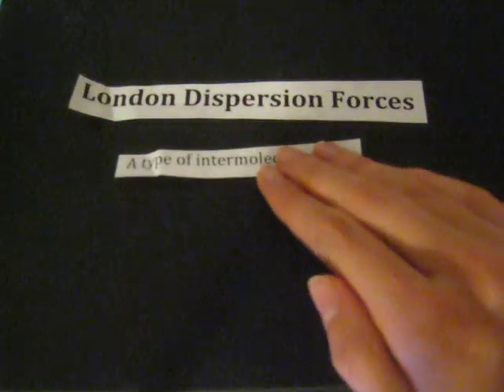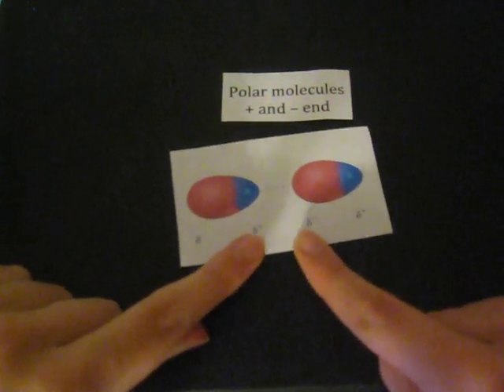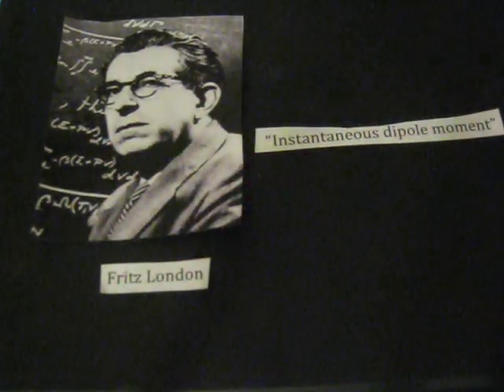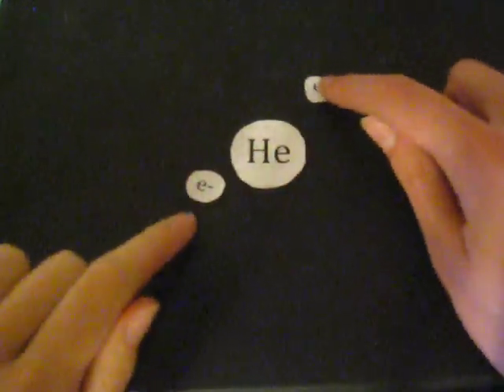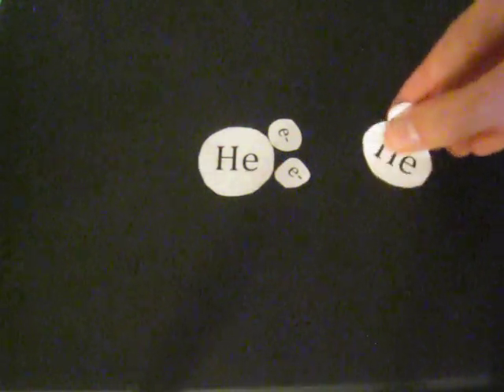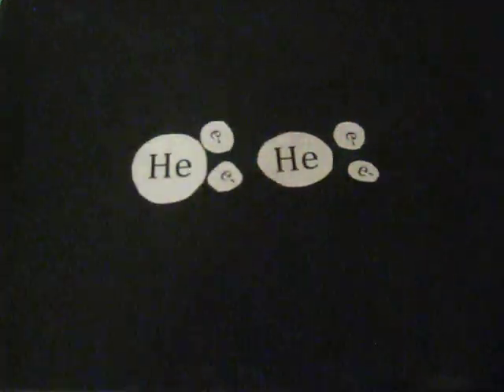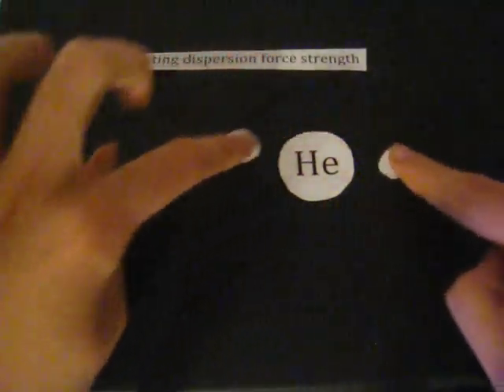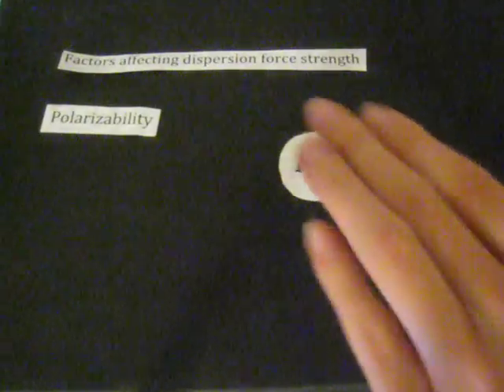Dispersion Forces Paper Slide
Chem project about dispersion forces